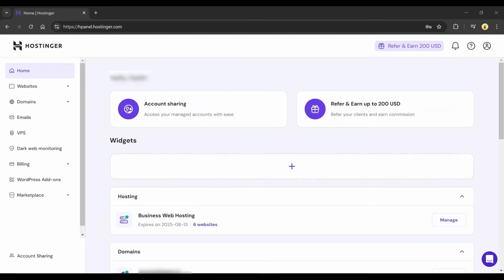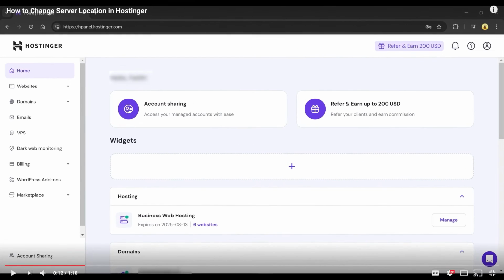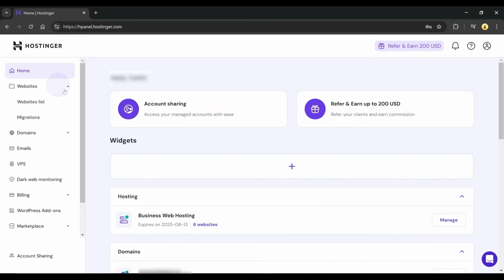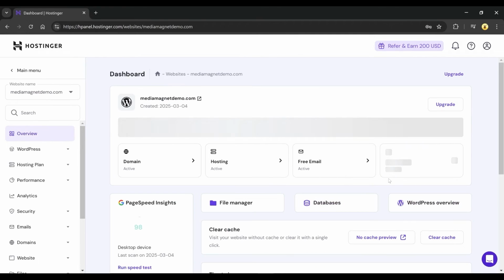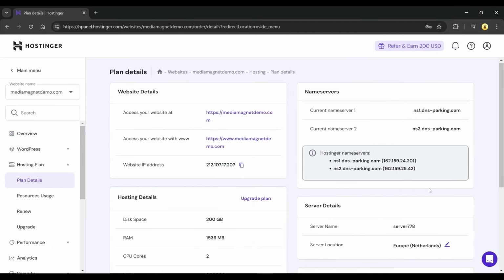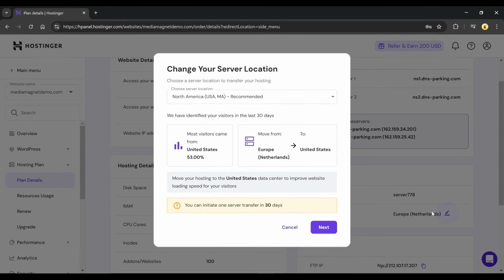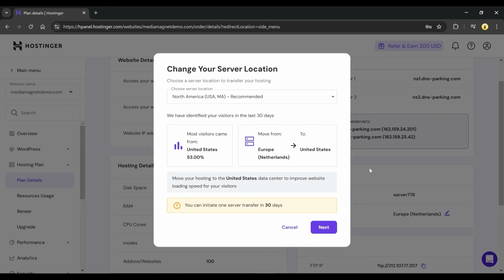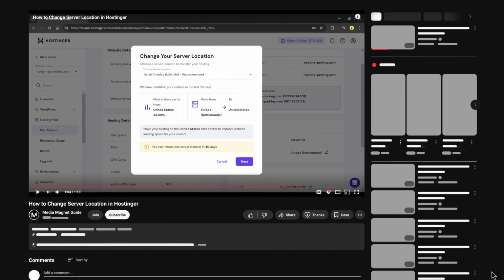How to Change Server Location in Hostinger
Learn how to purchase a new domain from Hostinger step by step. Secure your domain and get online today!